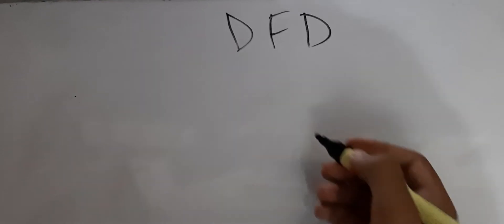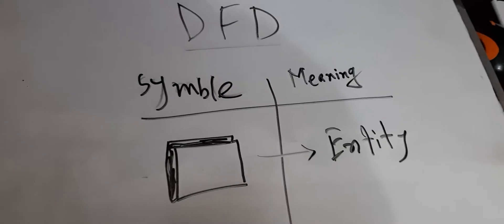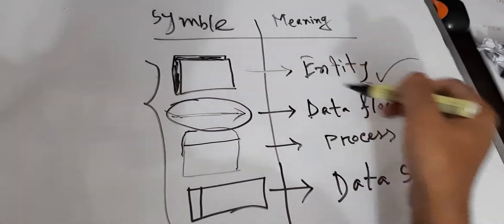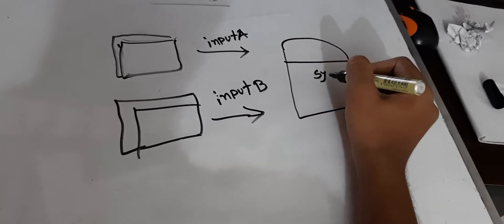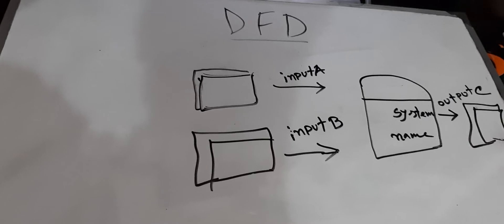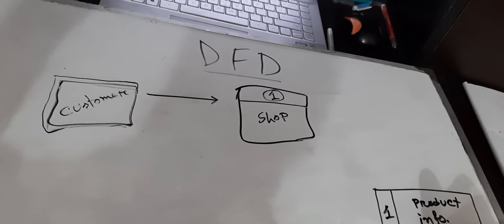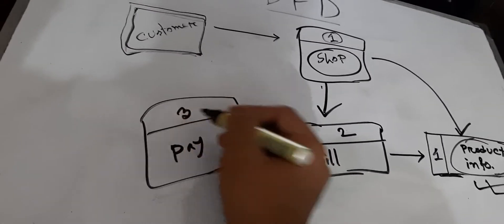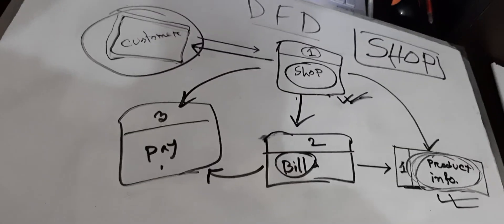DFD(Data Flow Diagram || BANGLA || SAD(System Analysis & Design) || UML Diagram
DFD.
any problem ! please comment on this video.